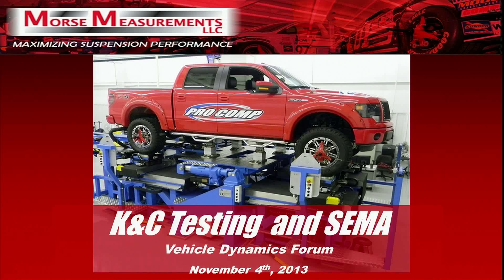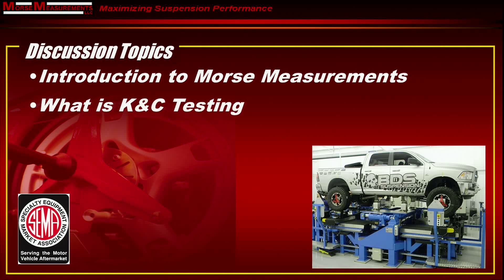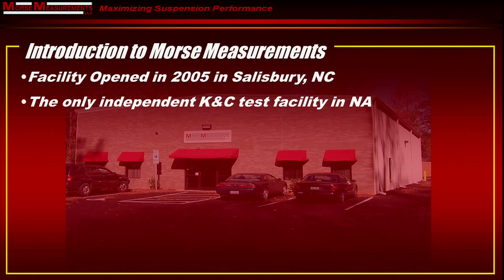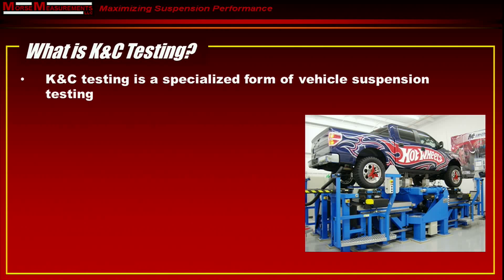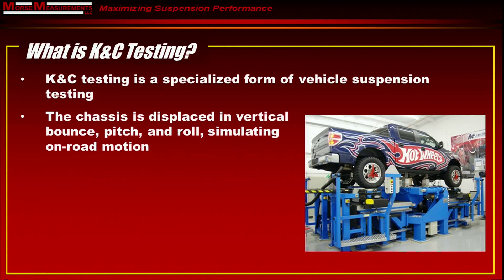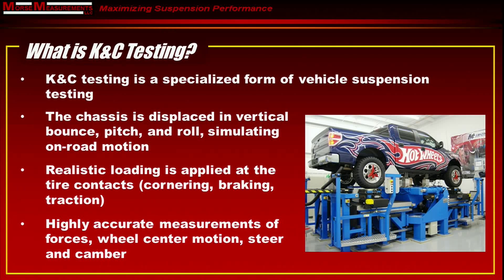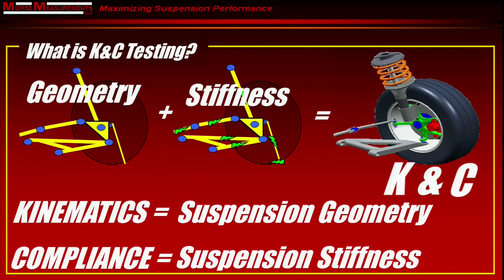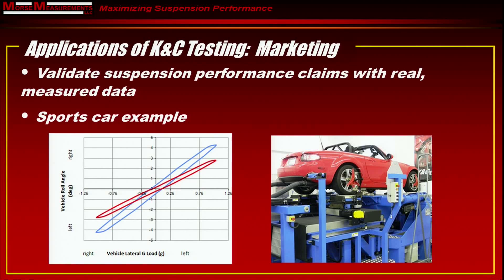Bob Simons: K&C Testing and SEMA | Vehicle Dynamics | SEMA Vehicle Technology Center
Bob provides an introduction to Morse Measurement and explains K&C's testing and applications.